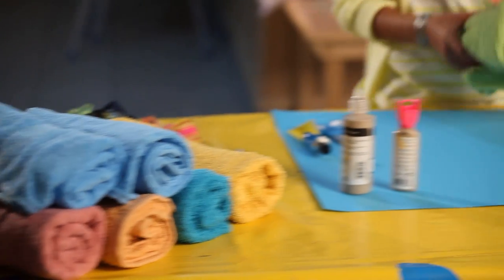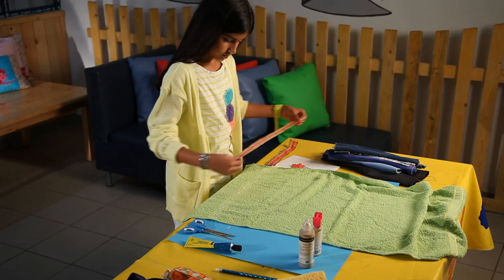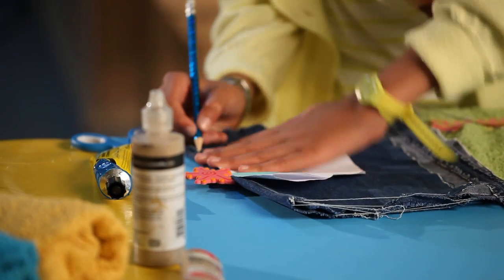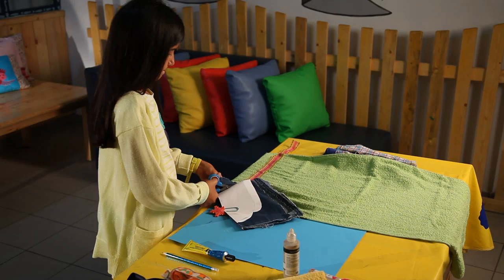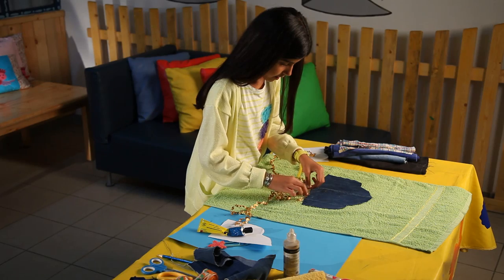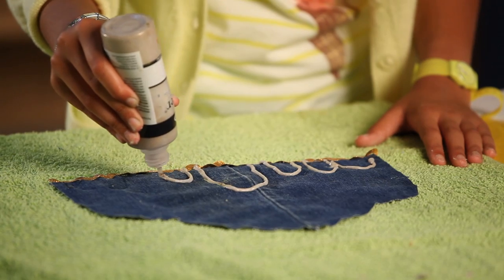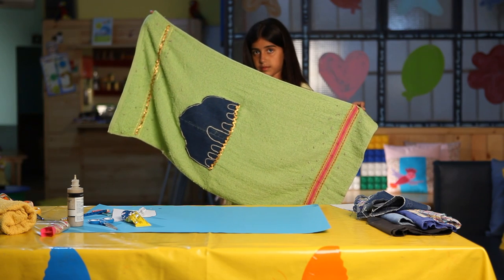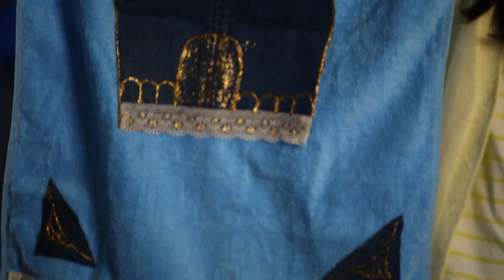Fanoussy - How to make Praying Carpet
Learn with Fanoussy how to make a special praying carpet.